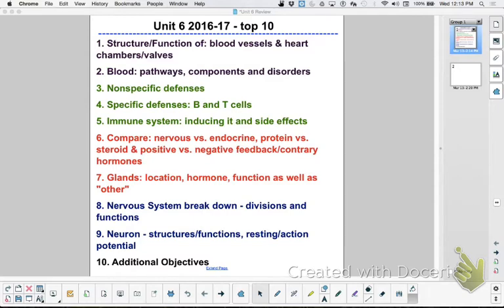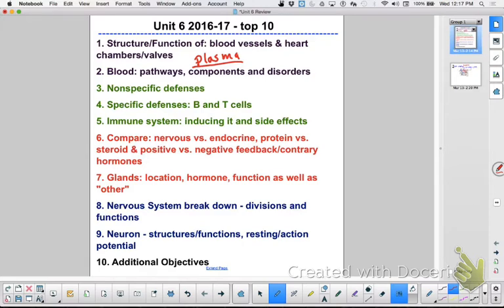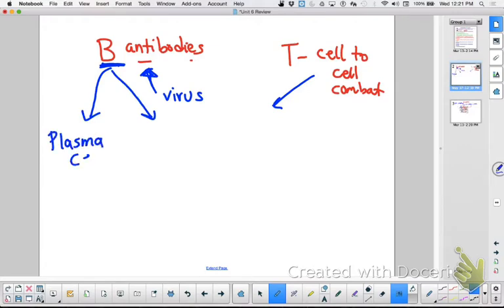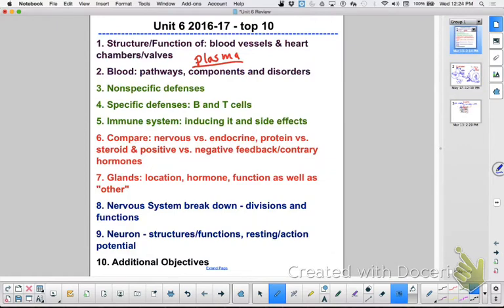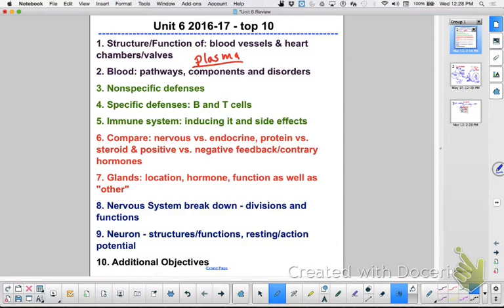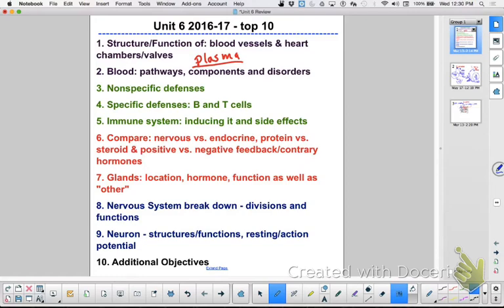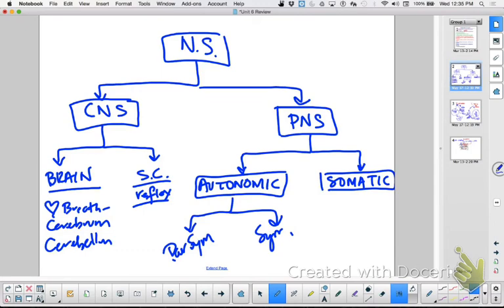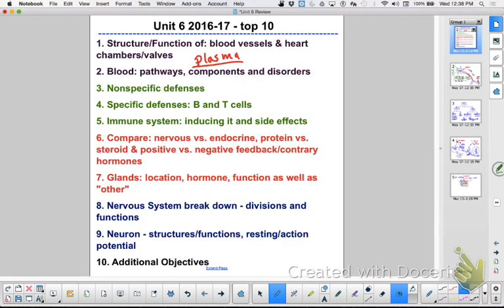HBio Unit 6 Review for FINAL